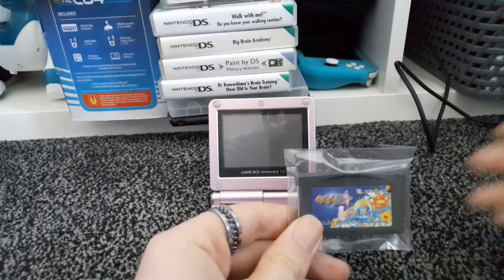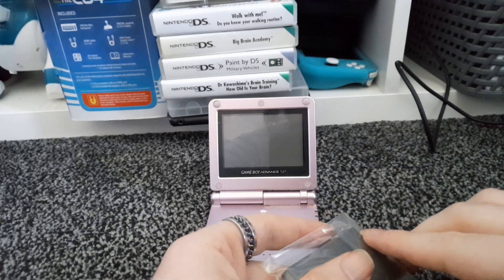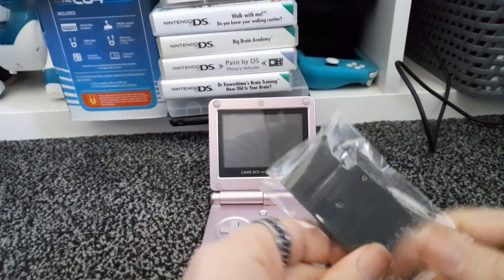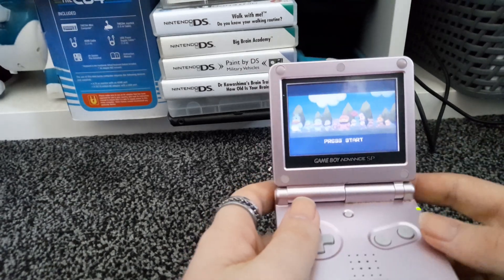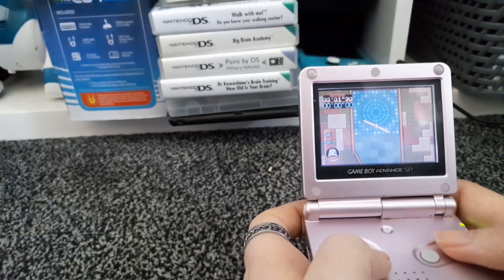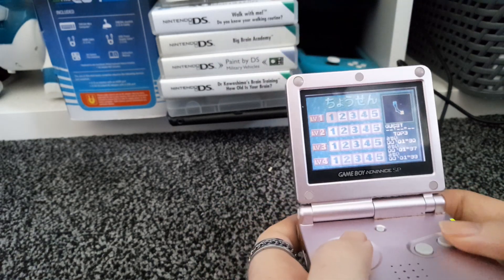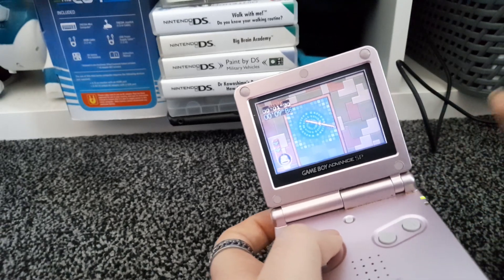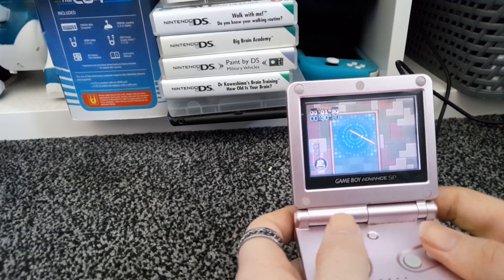Will This Japanese Game Boy Advance Game Work On A European Game Boy Advance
The Game Boy Advance is a widely known gaming handheld but what's going on with Japanese Game Boy Advance Games and will they work on European Game Boy Advance?